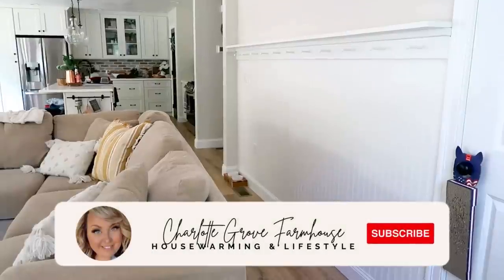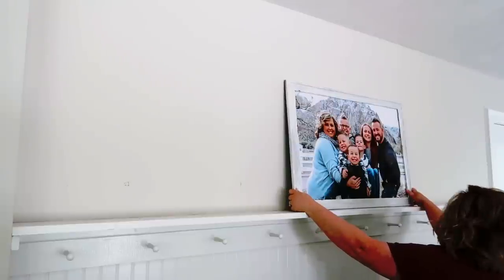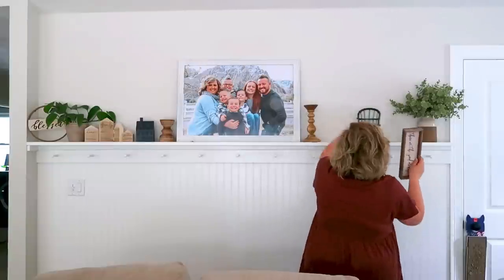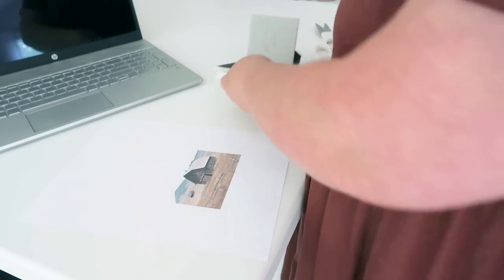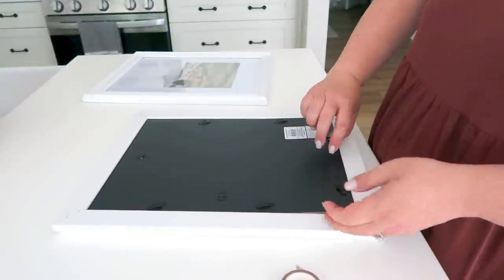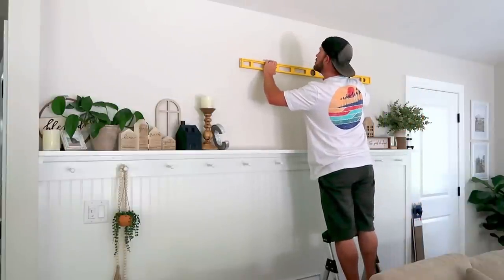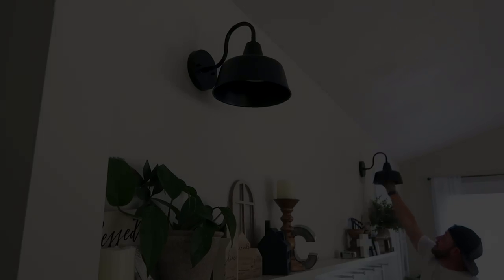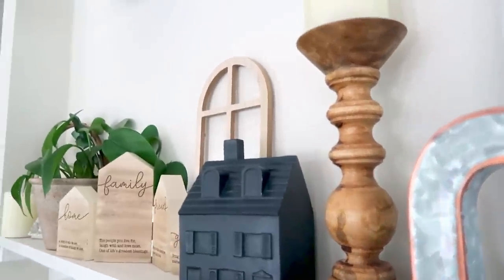FARMHOUSE LIVING ROOM MAKEOVER // PART 2 // EASY ACCENT WALL AND LIGHTS // CHARLOTTE GROVE FARMHOUSE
Hi, friends! Welcome to part 2 of our living room makeover - the FUN part!! If you have any questions, please don't hesitate to ask below! XO - Tiffany

// PRINTABLE PICTURES //

// GOOSENECK LAMPS //